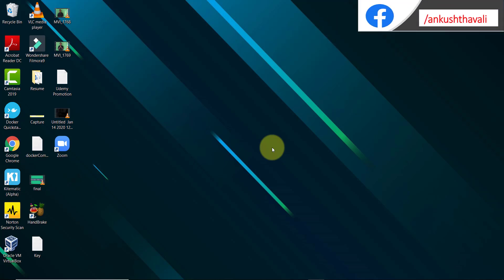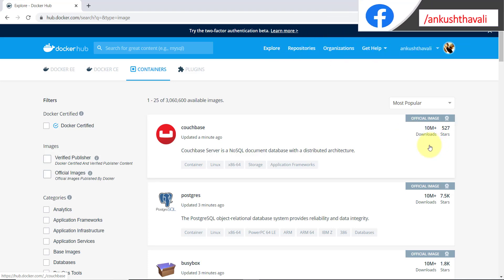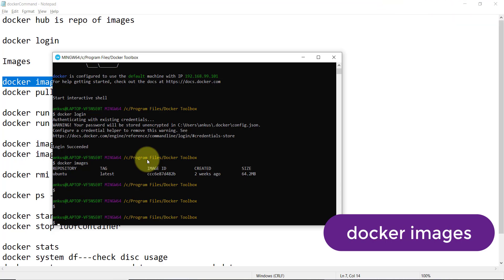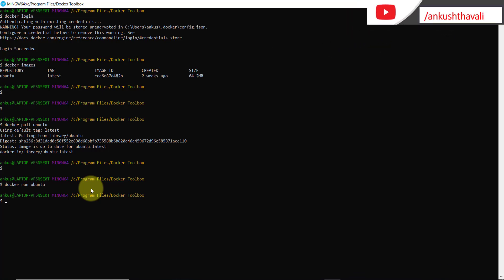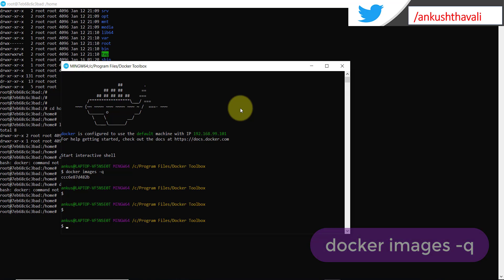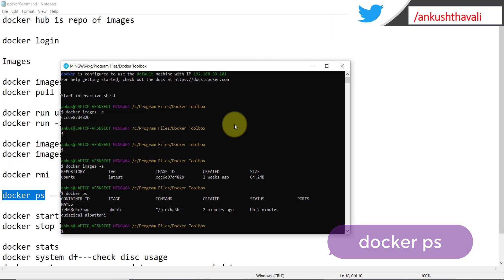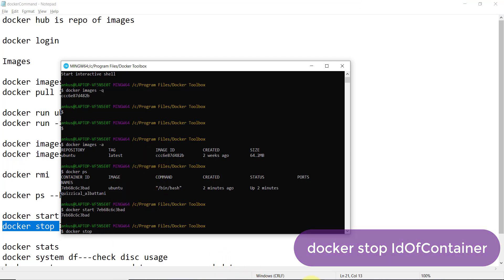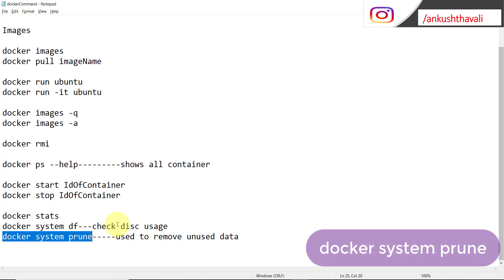Docker Commands with Examples |Top Docker Commands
Syllabus -

 Review -

 Registration

Docker is the de facto developer standard for building and sharing apps that enable simplicity, agility and choice for software development across any infrastructure so that you can get your job done and deploy your applications faster.